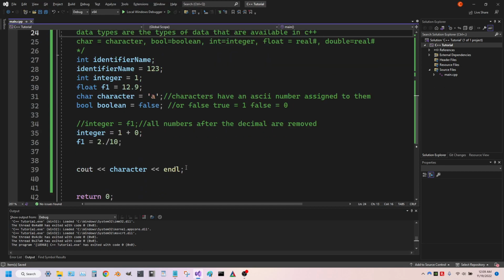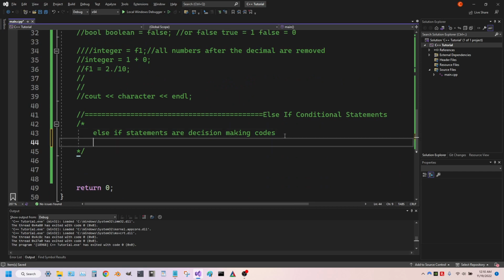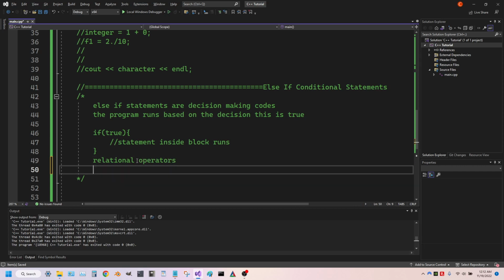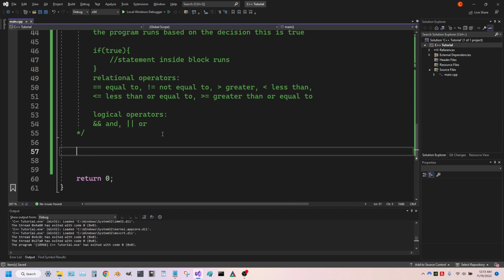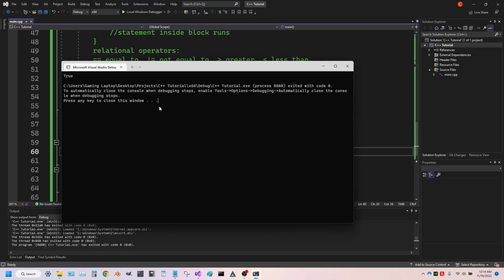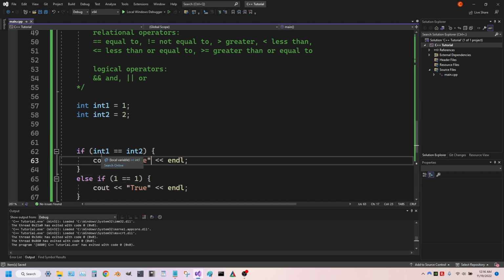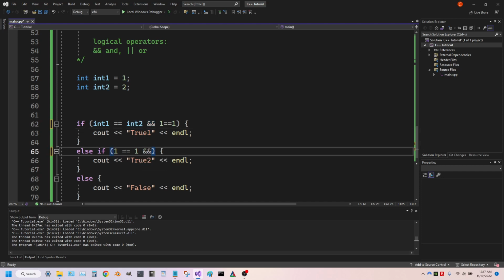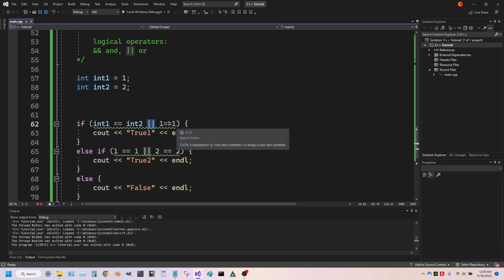4 C++ Else If Conditional Statments